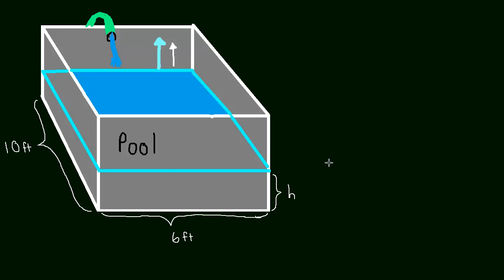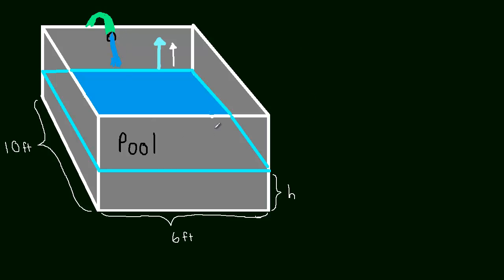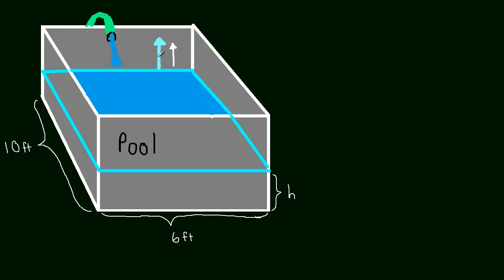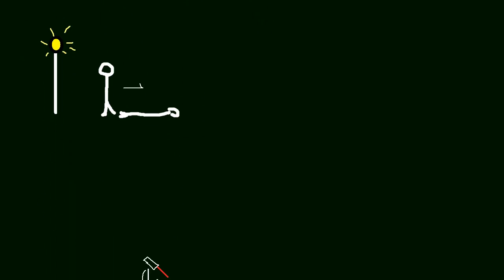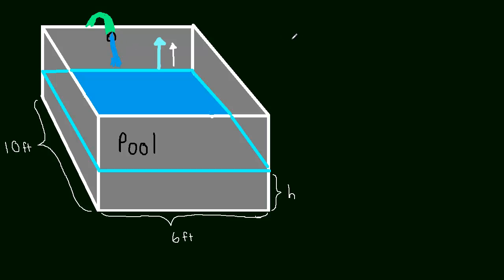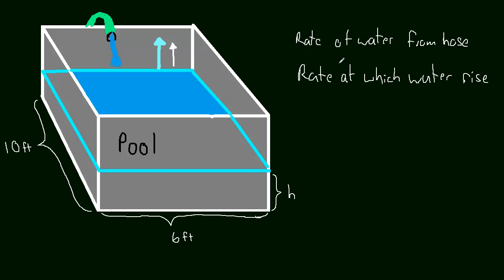2.9 Related Rates Introduction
An introduction to related rates and an overview of the example problems to come